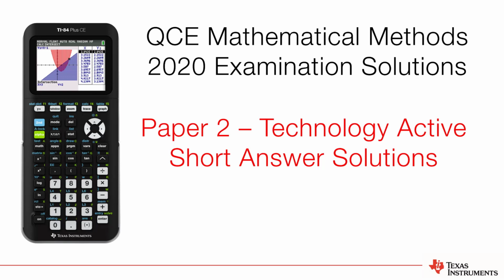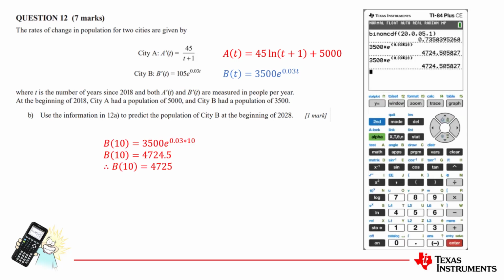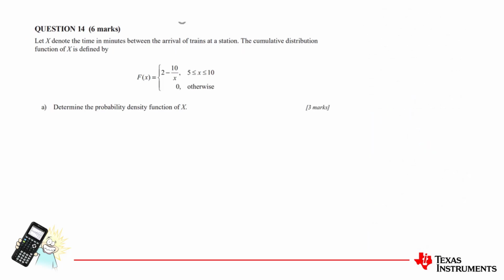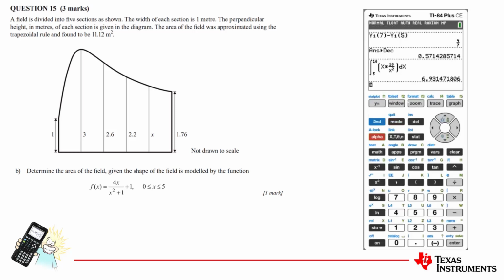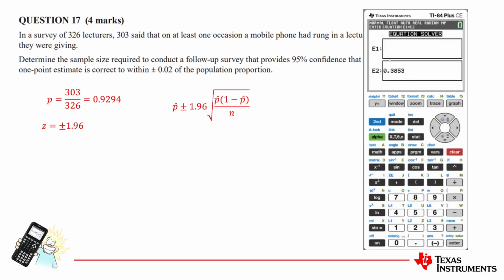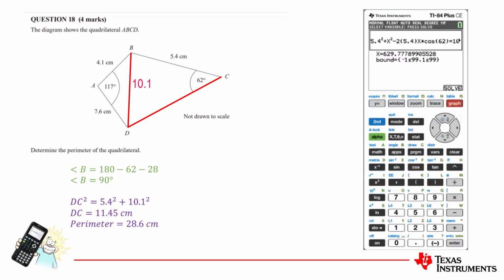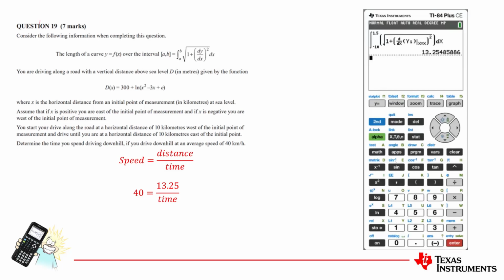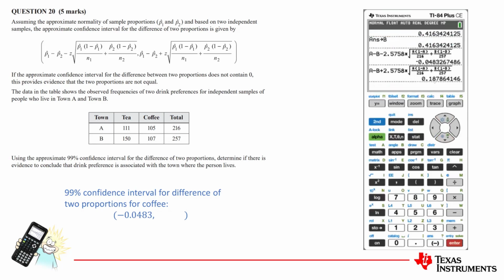2020 QCE Mathematical Methods - Tech Active Exam Solutions (Short Answer) | TI-84Plus CE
In this video we work through the short answer questions from the 2020 QCAA Mathematical Methods Tech-Active examination for the QCE.
Use the links to navigate to specific questions.
0:00    Introduction
0:20​    Question 11 - Binomial Distribution
03:27​  Question 12 - Integral Calculus
09:48​  Question 13 - Sampling Distributions
14:06​  Question 14 - Probability Density Functions
18:42​  Question 15 - Integral Calculus
22:03​  Question 16 - Normal Distribution
25:57​  Question 17 - Confidence Intervals
29:24​  Question 18 - Trigonometry
35:08​  Question 19 - Calculus (Arc Length)
42:09  Question 20 - Confidence Interval (sample proportions)